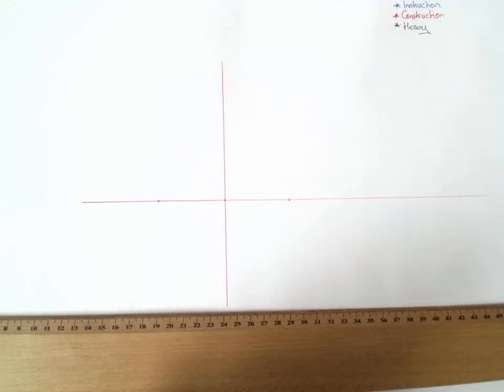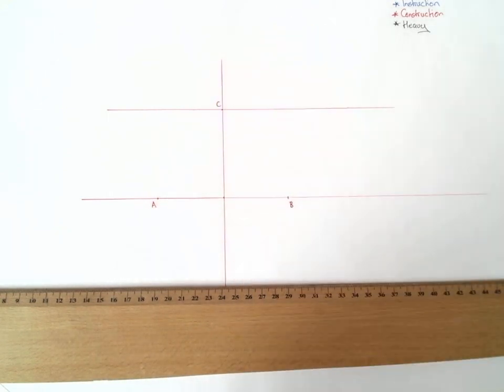2020 ExamCraft Q6 'Conics'